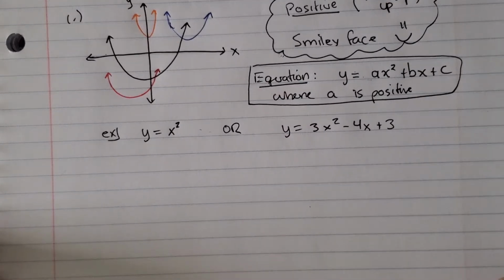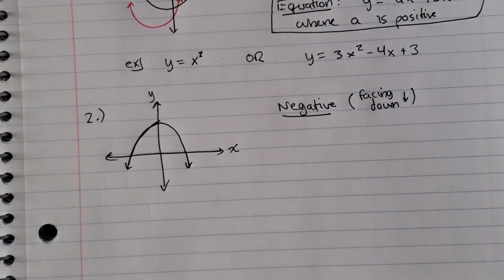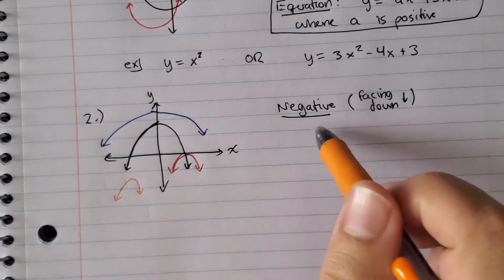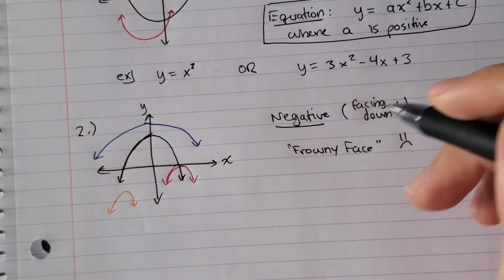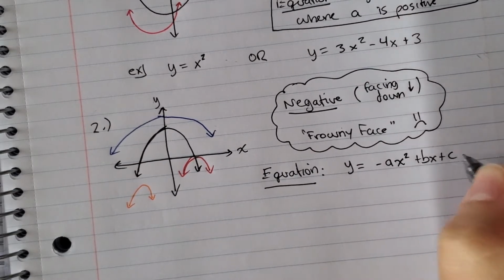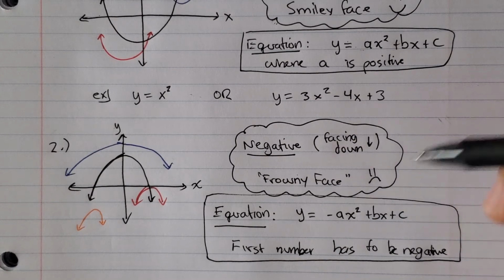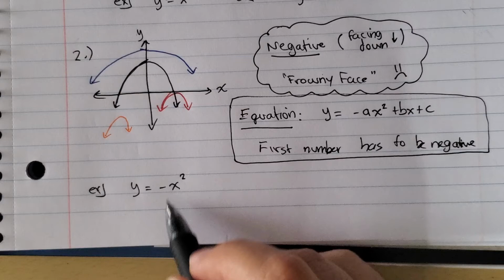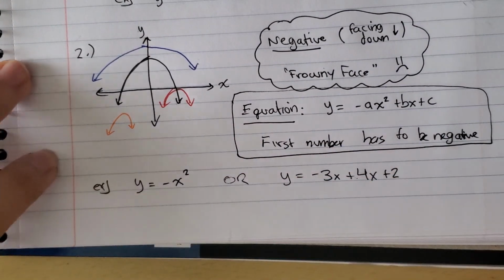Intro to Parabolas 5: Negative Parabolas